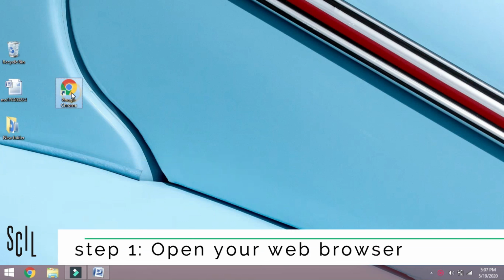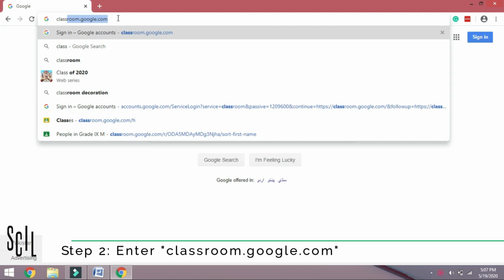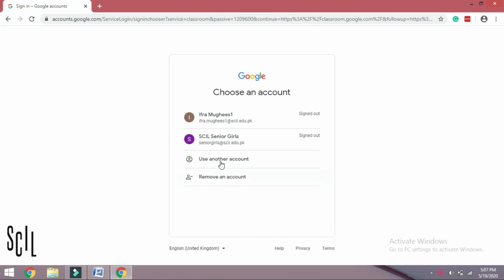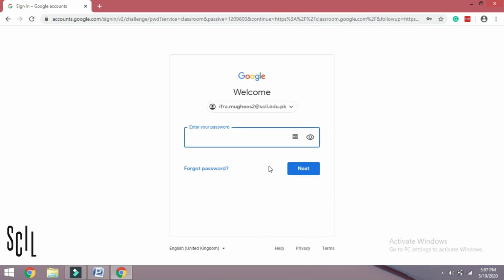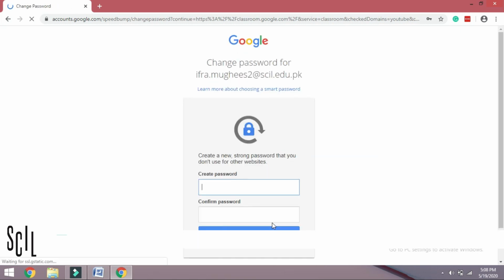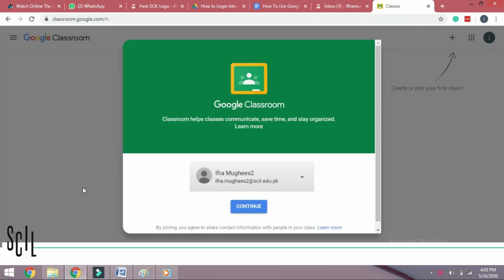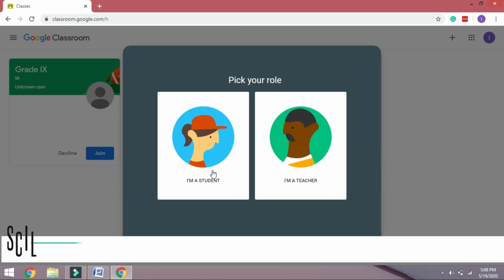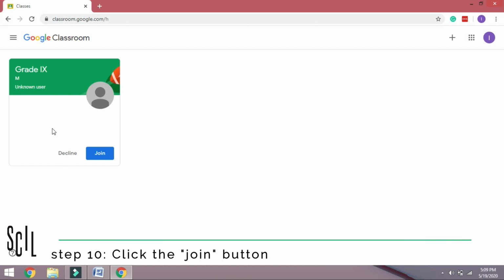Scil Google Classroom. Students Guide. How To Download Google Classroom on laptop/PC.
How To Download Google Classroom on laptop/PC.
(Students Guide)

Purpose:
The purpose of this document is to help students set up google classroom on their laptop.

How to log-in using your laptop:
Play this video to know the instructions.

Step 1:
Launch your web browser by double-clicking its icon.

Step 2:
Type in “classroom.google.com” in the address bar of the browser and press “Enter”
on your keyboard.

Step 3:
You will see a login screen. Click “Use another account”. (If you see any other screen, check
out our FAQ section at the bottom of this document before the next step.)

Step 4:
“Next”.

Step 5:
Enter password in this screen (provided by SCIL) and click Next.

Step 6:
You will see a Welcome screen of the new account. Click Accept. (If you do not see this
screen, don’t worry and move to the next step)

Step 7:
You will see a screen where you can change your default password. Update it to your own
password and click “change password”. (remember this password as it will be used to login
from this step forward)

Step 9:
You will see a popup saying “Pick Your Role”. Select “I’M A STUDENT”. (It is necessary you
select “I’M A Student” )

Step 10:
Once your inside classroom, you will see all the assignments, tasks and how to join classes.